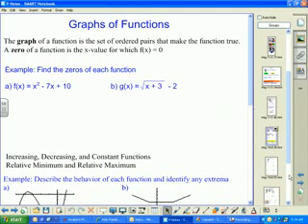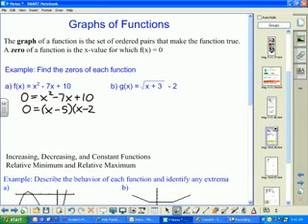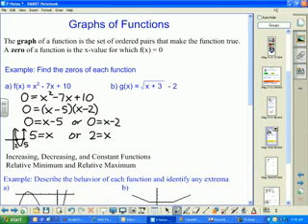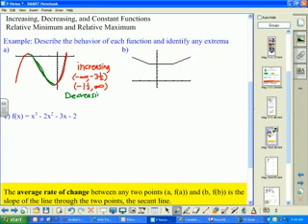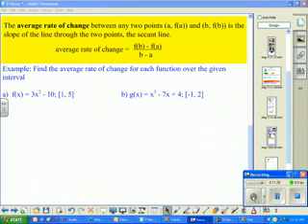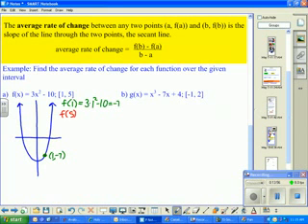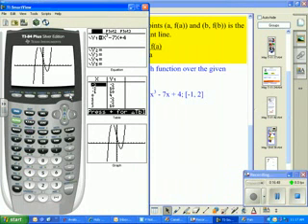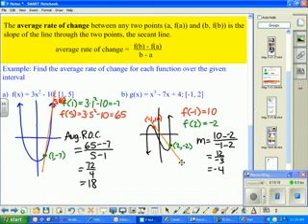Graphs of Functions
Behavior of graph max/min and average rate of change